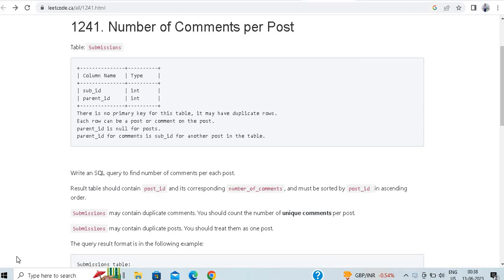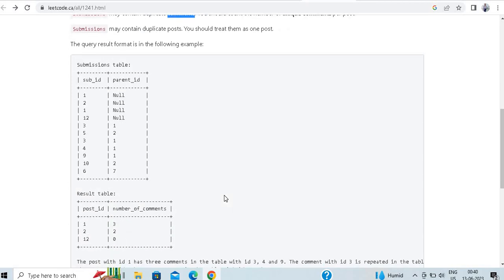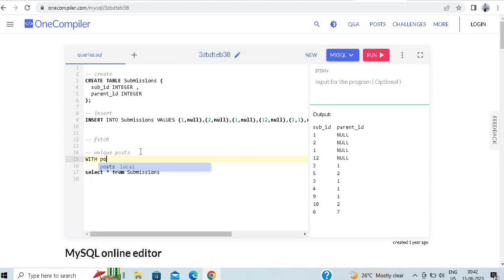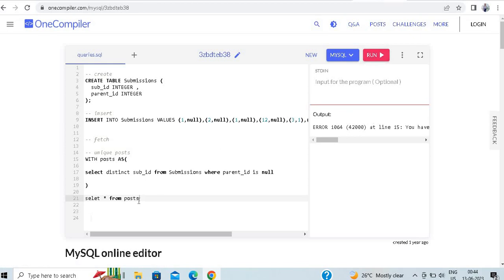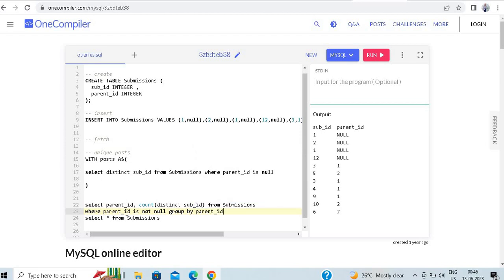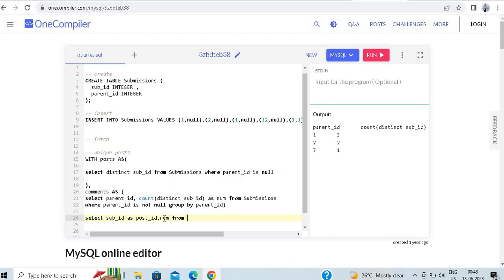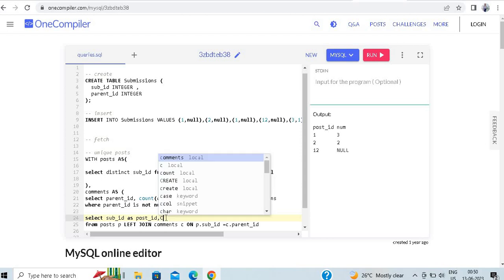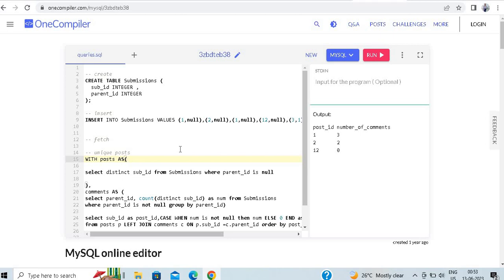Number of Comments per post. Frequently asked question in Facebook/Meta